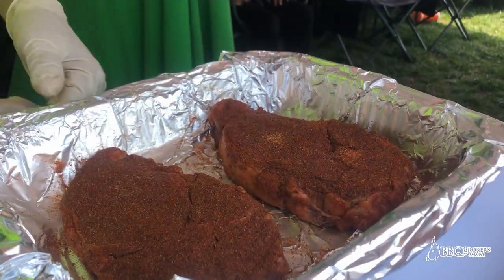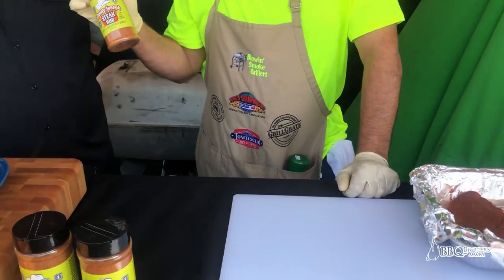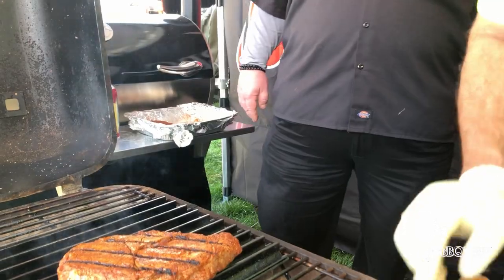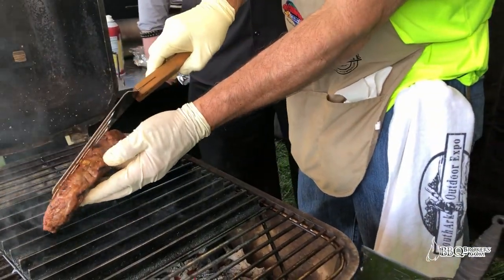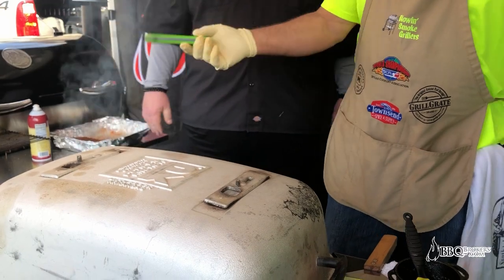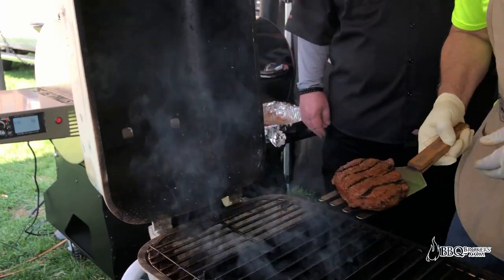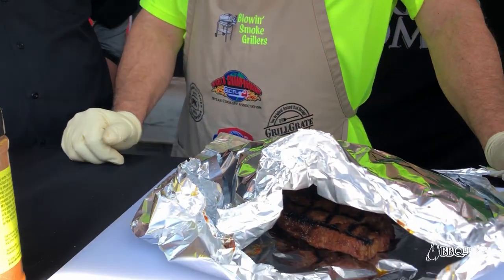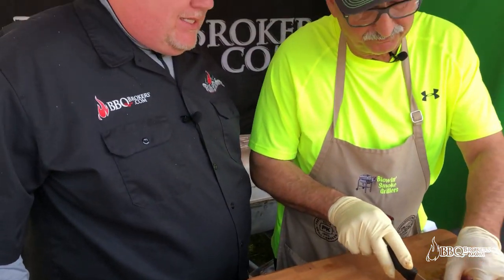Johnny Joseph grilling his specialty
Dewayne is with Johnny Joseph in this episode watching Johnny Joseph grilling his specialty, ribeye steak!!!